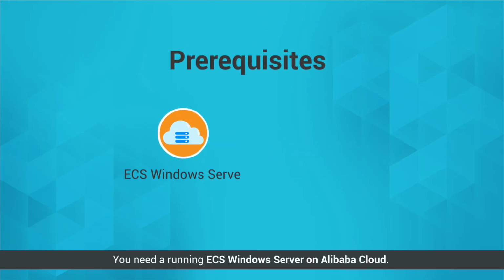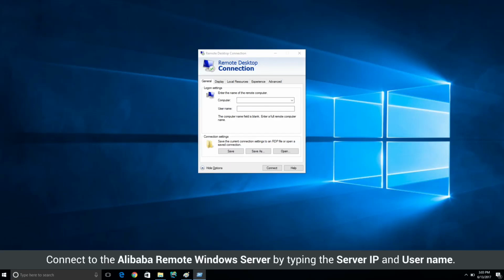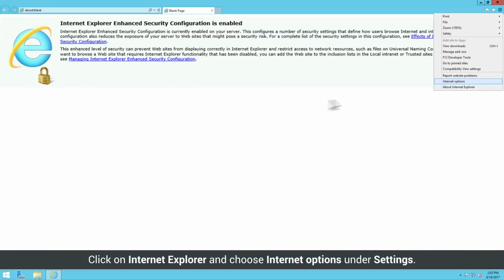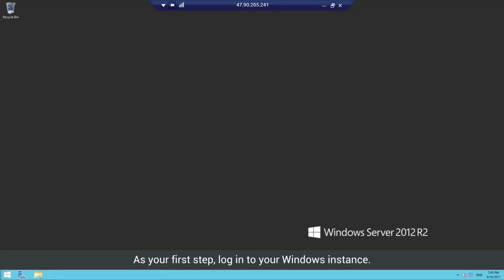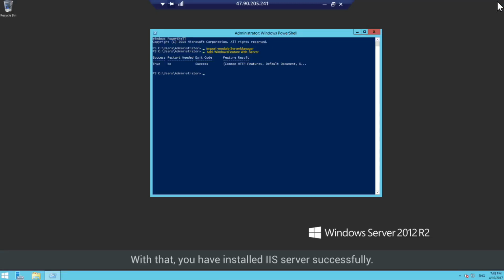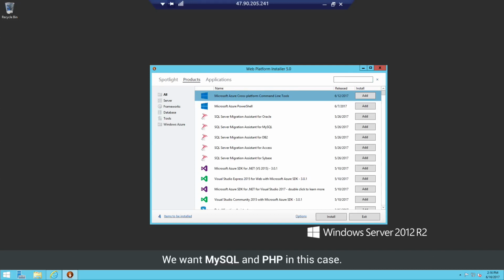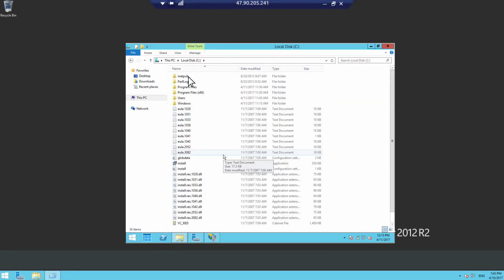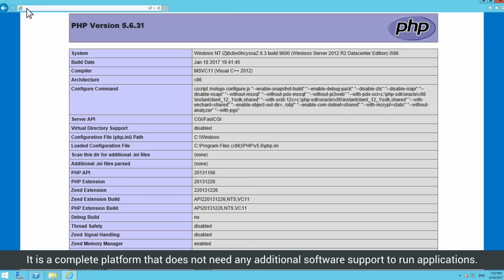Products | Configuring WIMP Stack on Alibaba Cloud's Server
WIMP stands for Windows, IIS Server, MySQL, and PHP, all of which can be used on Alibaba Cloud's server. Do you need to configure your WIMP stack? Watch this full video and learn the procedure step-by-step.